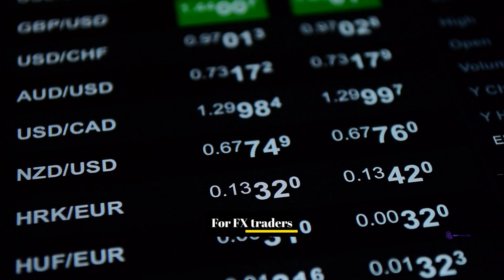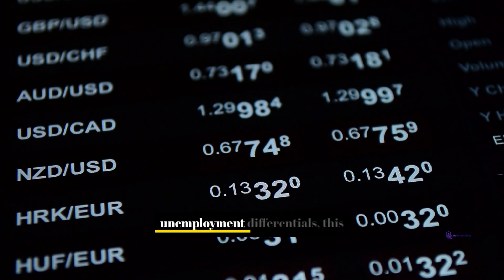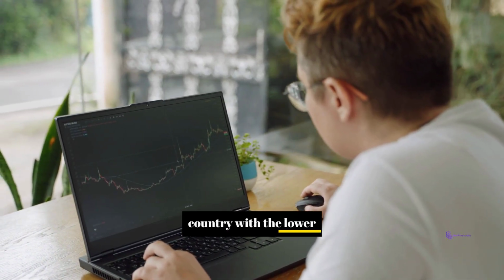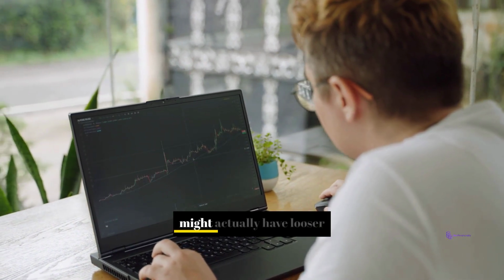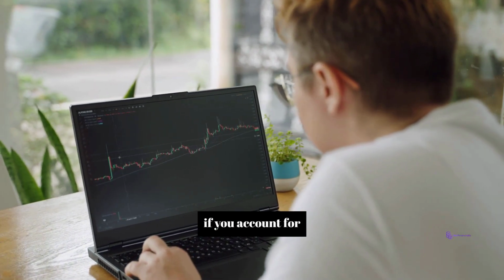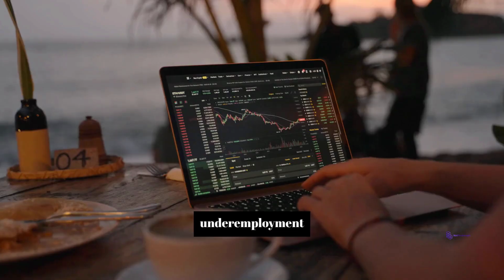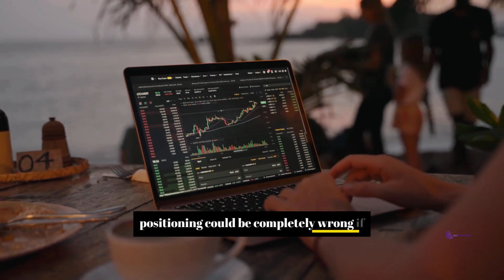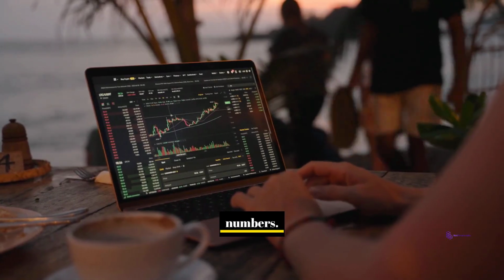Unemployment Rate: Explained | Fundamentals Guide & Financial Risks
The official unemployment rate gives us one number, but is it telling the whole story? 🤔 Learn the major limitations of the unemployment rate in economics, including discouraged workers, underemployment, and part-time workers! This is crucial for understanding the real job market and economic distress.

Timestamps
0:00 - Introduction to the Unemployment Rate (U-3)
0:45 - The First Big Flaw: Discouraged Workers
1:30 - How Discouraged Workers Skew the Labor Force & Unemployment
2:15 - The Problem of Underemployment
3:00 - Are Part-Time Workers Really "Employed?" (Involuntary Part-Time)
3:45 - The U-6 Rate: A Better Measure of Unemployment
4:30 - Why These Limitations Matter to Economic Policy
5:05 - Conclusion & Next Steps in Economics

The official unemployment rate (U-3) fails to capture the full picture of labor market health. This video explains the major limitations, such as the exclusion of discouraged workers who have stopped looking for jobs, and the issue of underemployment, where individuals are working part-time for economic reasons (involuntary part-time workers) or in jobs below their skill level. We also compare the U-3 rate to the broader U-6 measure of labor underutilization for a more accurate view of economic distress.